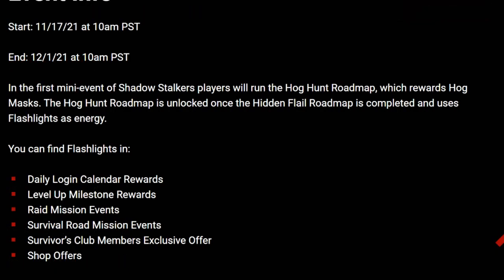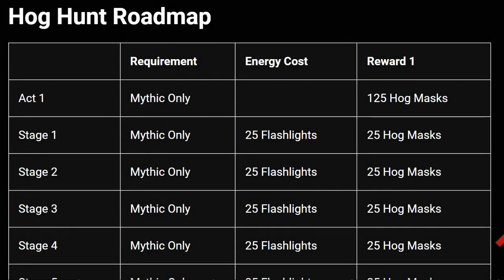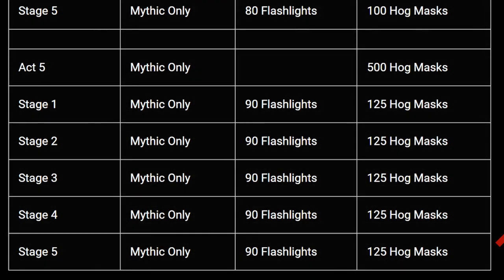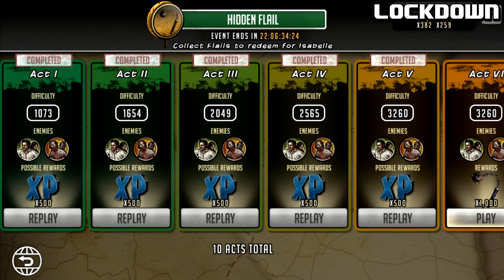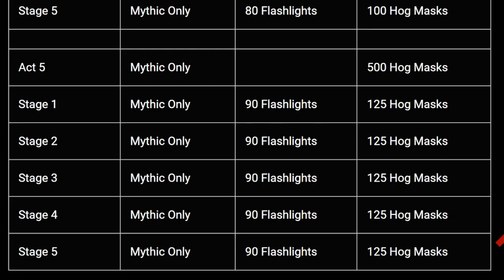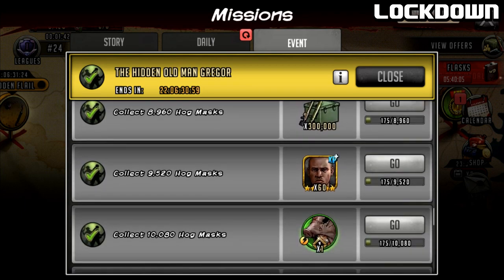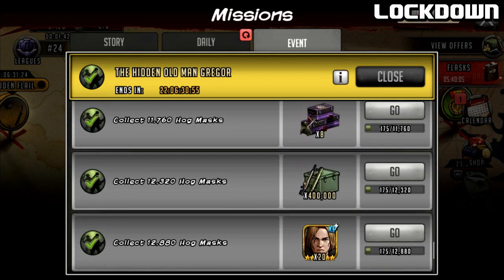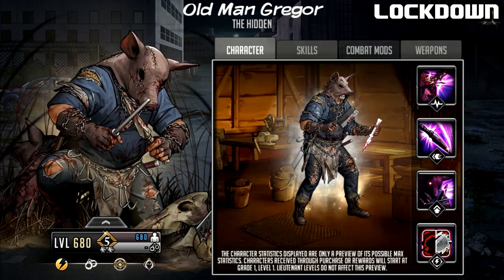TWD RTS: Is It Worth It? Hog Hunt Mini-Event Info & Thoughts - The Walking Dead: Road to Survival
Is the Hog Hunt mini-event that has start as part of the main Shadow Stalkers monthly event that is ongoing worth doing or should you save your flashlights? Is it even possible to do without spending?